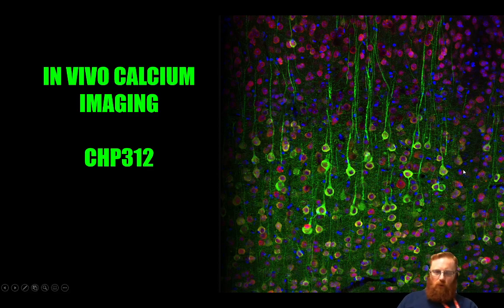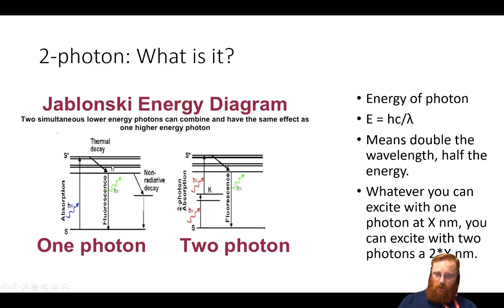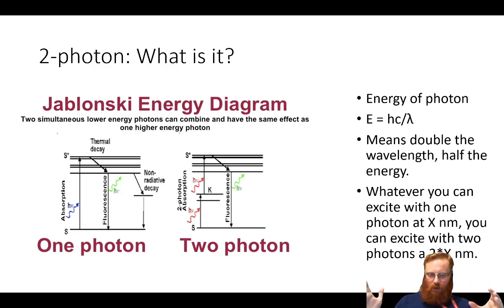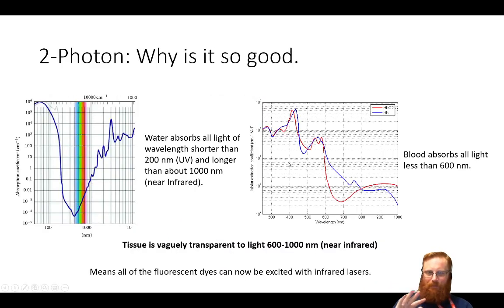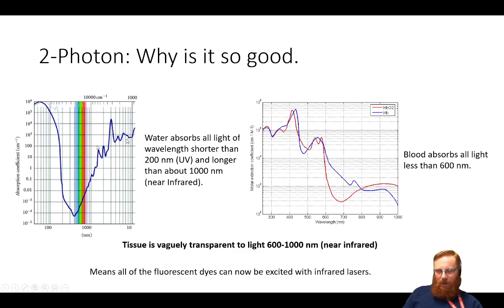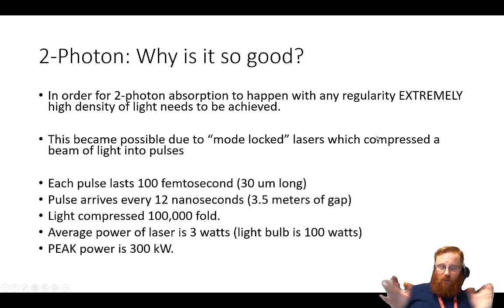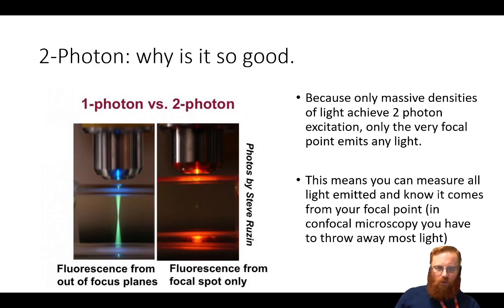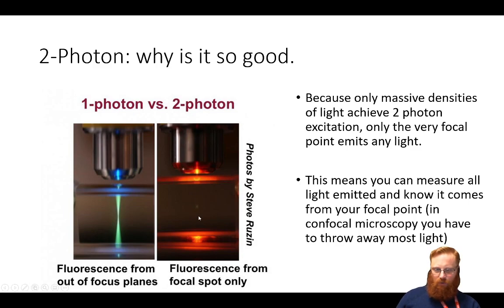Calcium Imaging 2 - Why is 2-photon so good